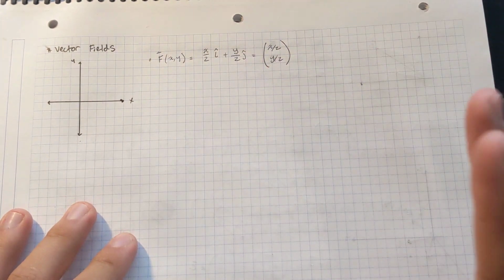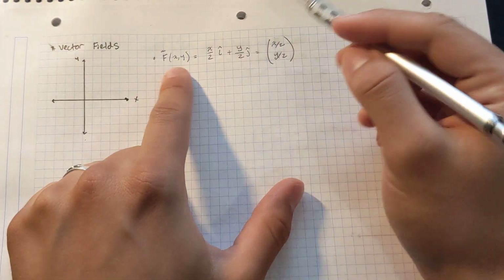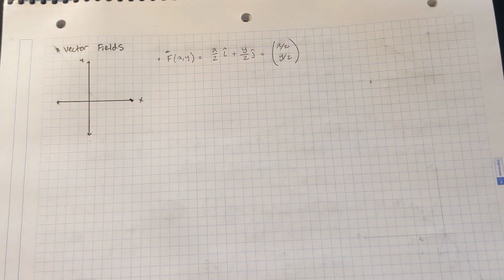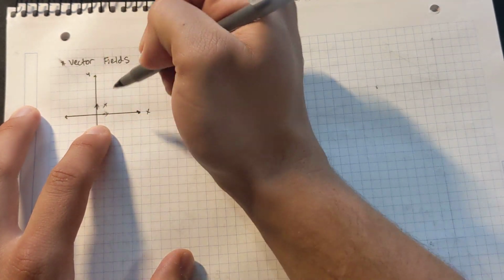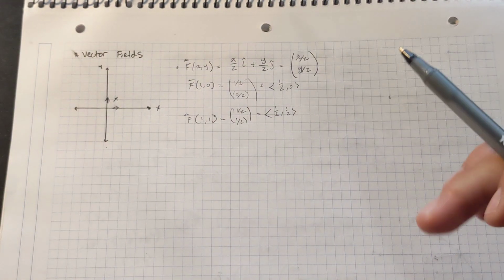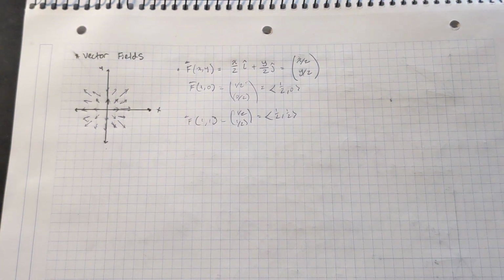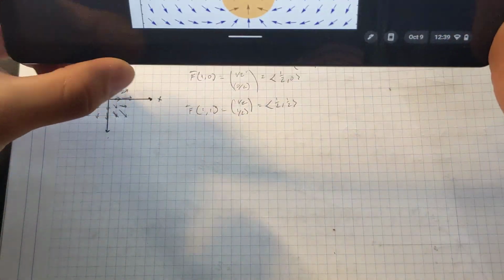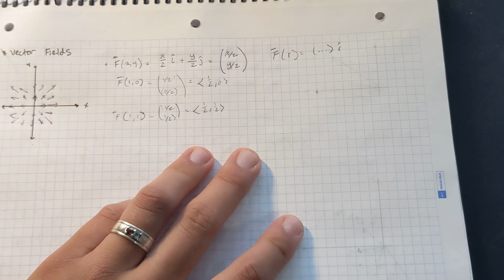Vector Fields - The Coolest Application of Vectors in Physics! | FOUNDATIONS 1.4